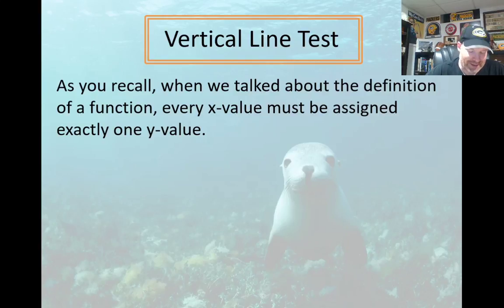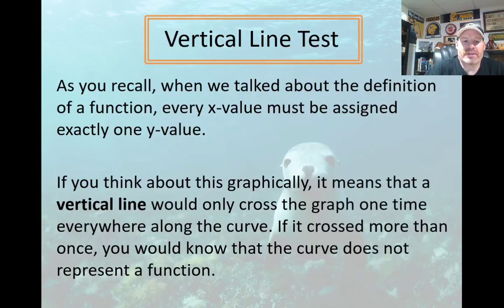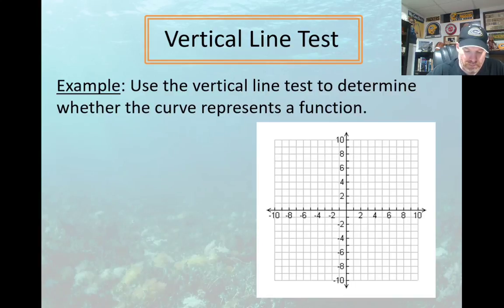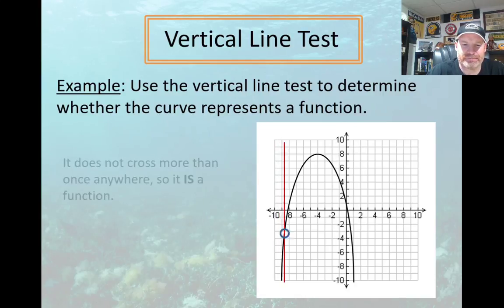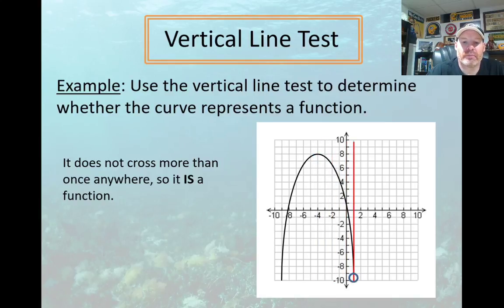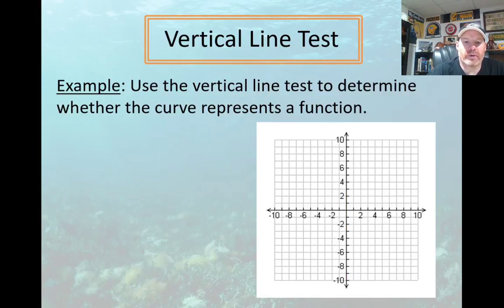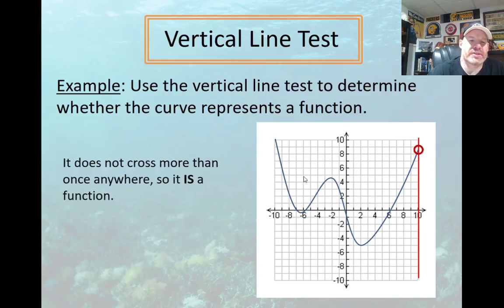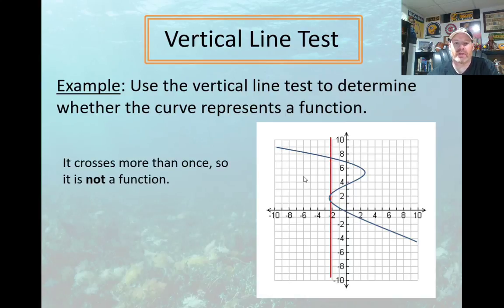16. Vertical Line Test (2:33)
This video explains how to use the vertical line test to determine whether a graph represents a function.
Section 1.5